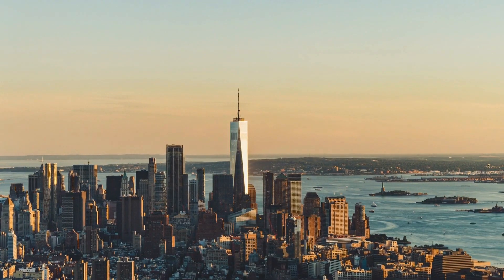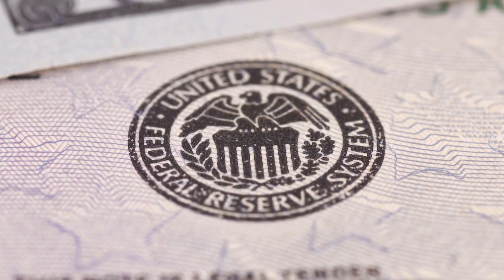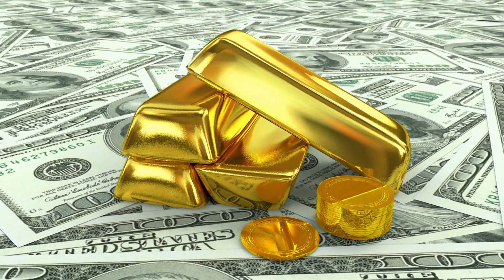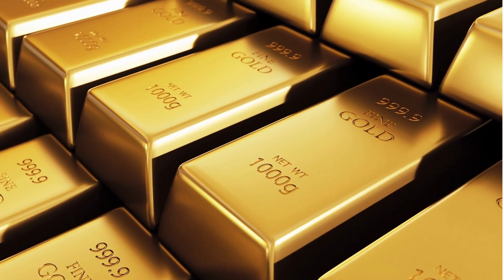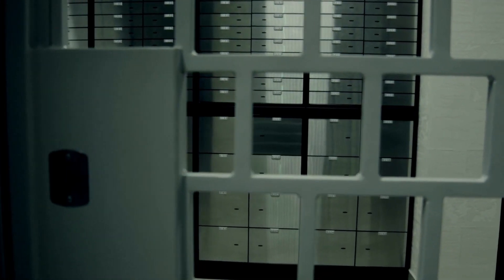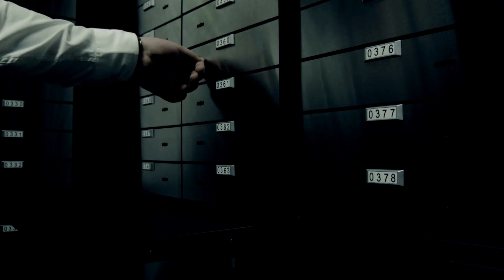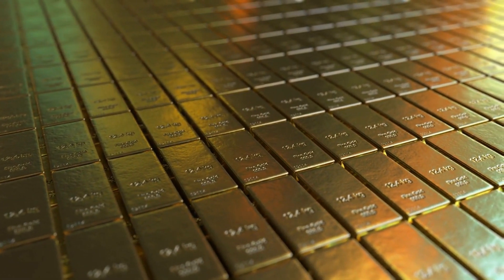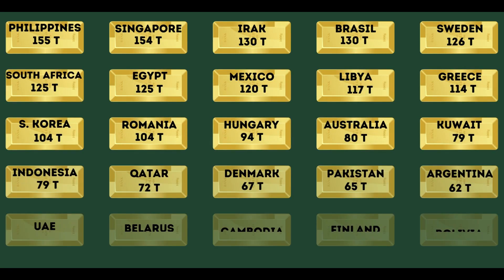The GOLD UNDERNEATH MANHATTAN. Why Do Countries Keep Their Gold Reserves Abroad?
Find out how many tons of gold lays in the FED’s vault, located in Manhattan.

   +Top 50 countries by the amount of gold held
   Why do countries need gold reserves?
   Why do countries keep their gold abroad?
   The USA and the United Kingdom are the largest gold custodians.
   At the same time, these countries have the biggest markets for gold trading.
What happened with Belgium's gold during World War 2 and the Top 50 countries by the amount of gold held are 2 of the bonuses of this video.

Follow the channel for more interesting:
Data Comparison, Race Charts, Comparing Cards, Data Research and Compare, Size Comparison, Statistics Comparison, Interesting facts comparison